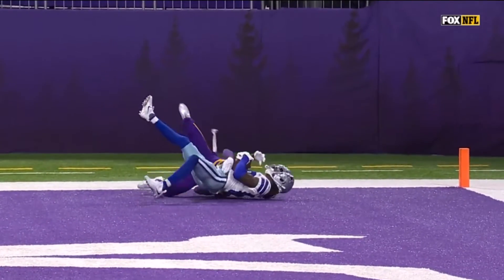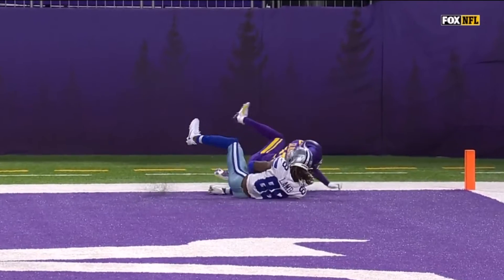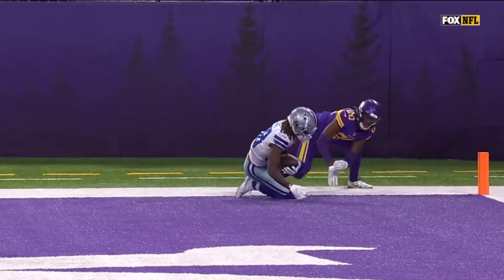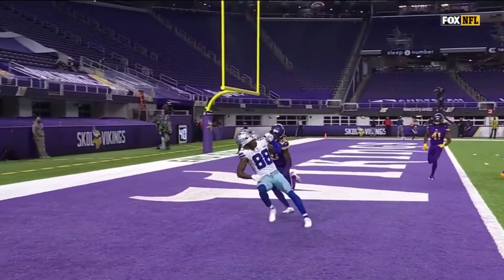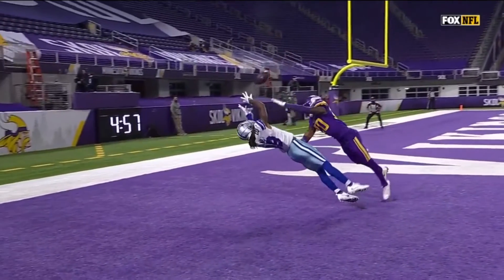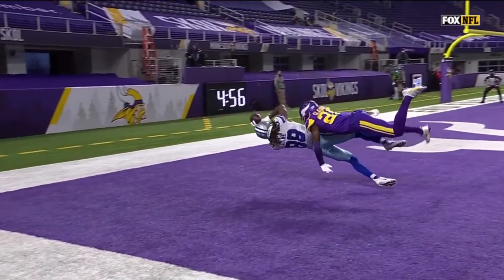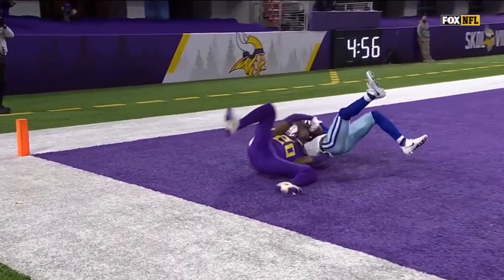CeeDee Lamb With Incredible Catch For Touchdown